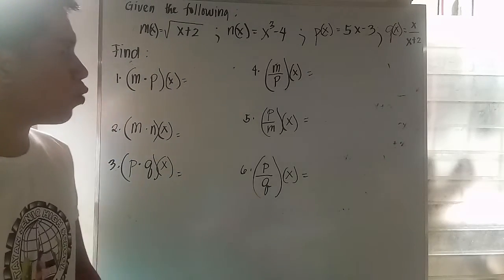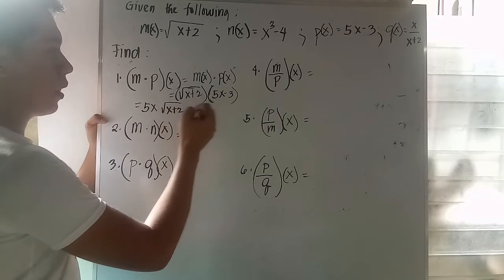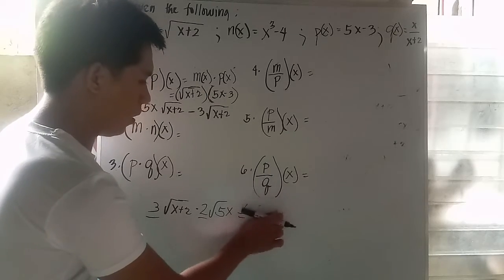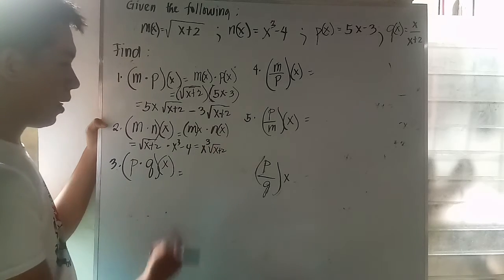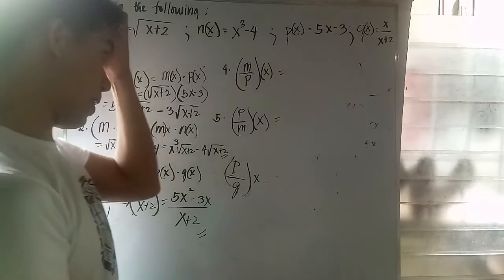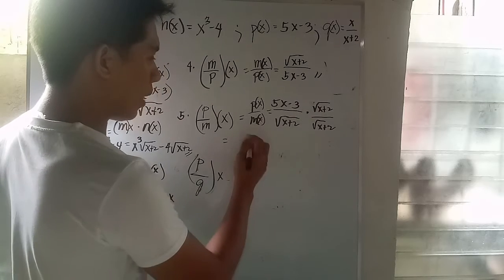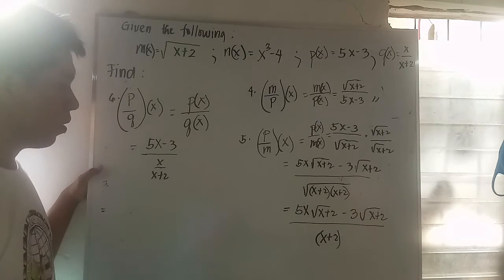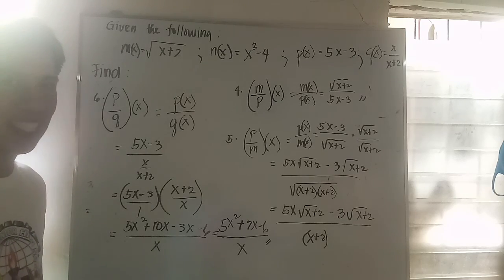Product and Quotient of Functions involving Radicals and Rational